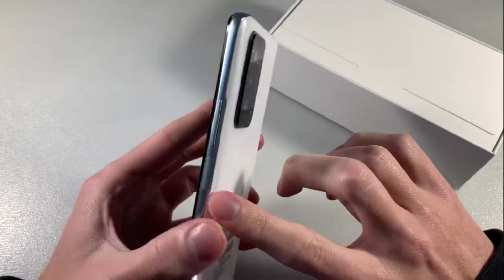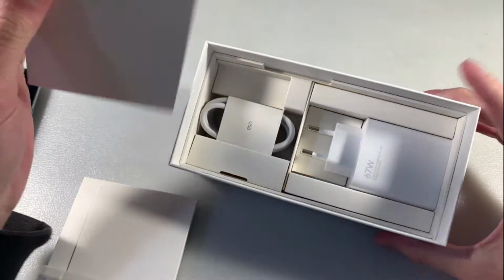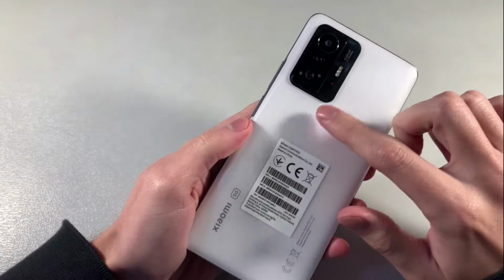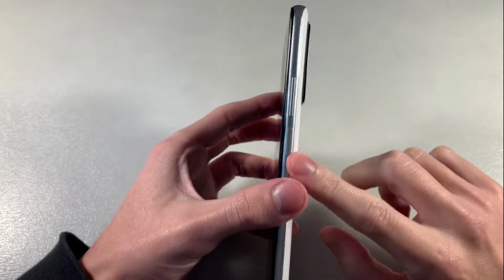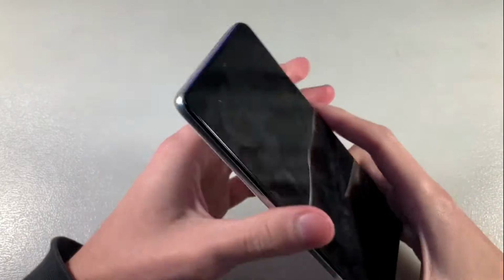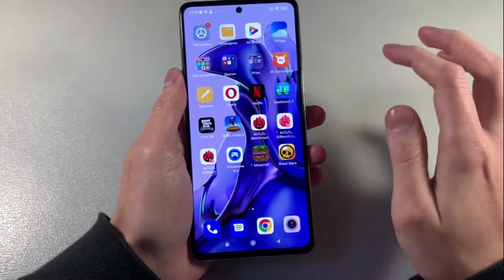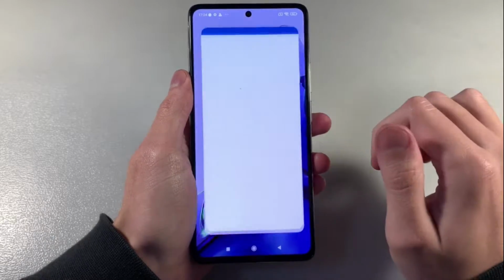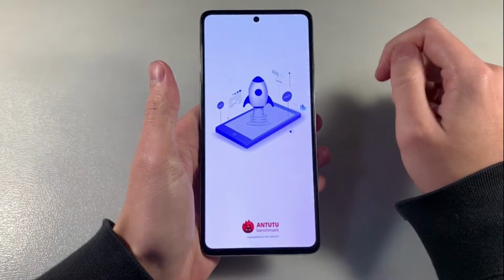Review Xiaomi 11T